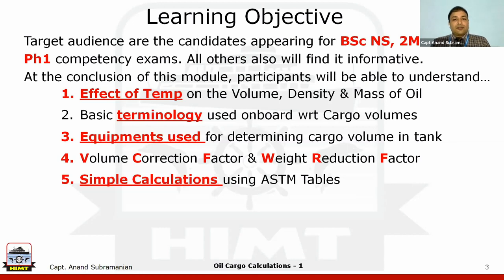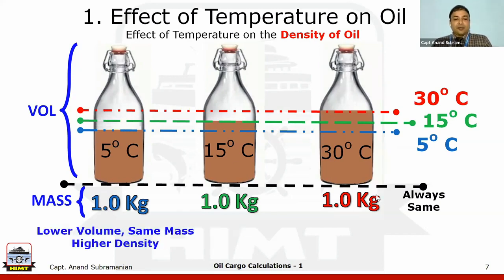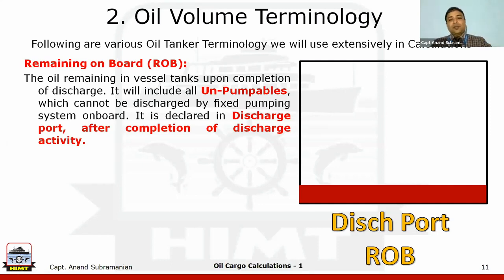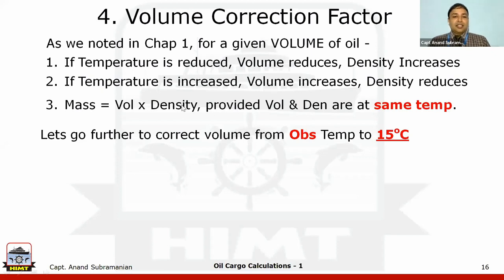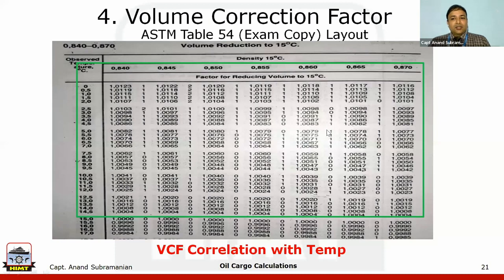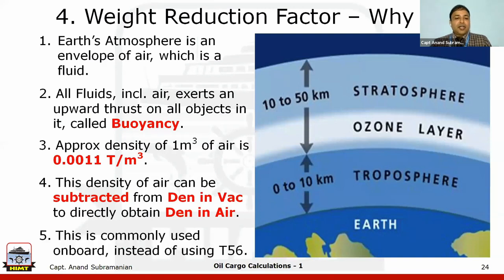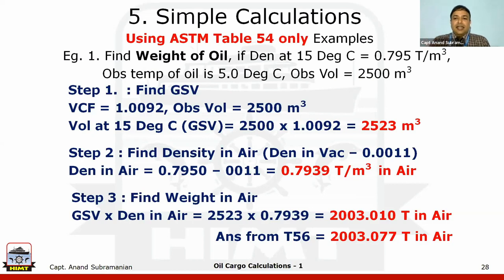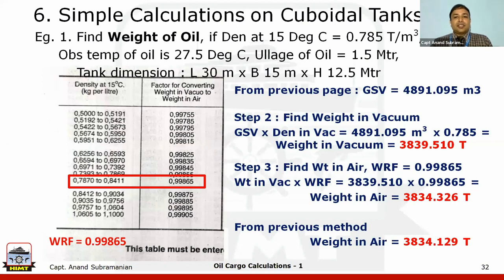OIL CARGO CALCULATION PART 1 CHIEF MATE PHASE 1 CARGO NUMERICALS